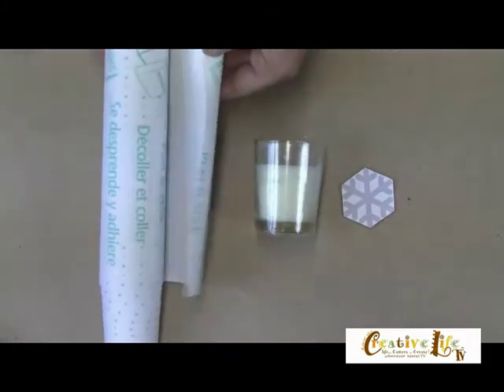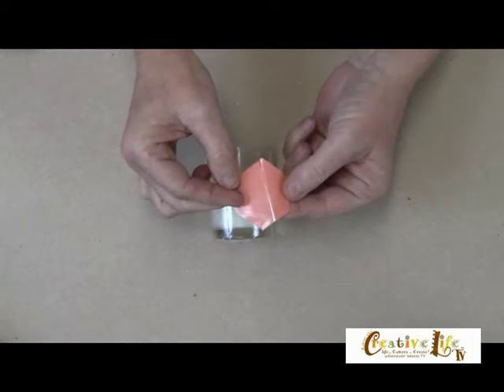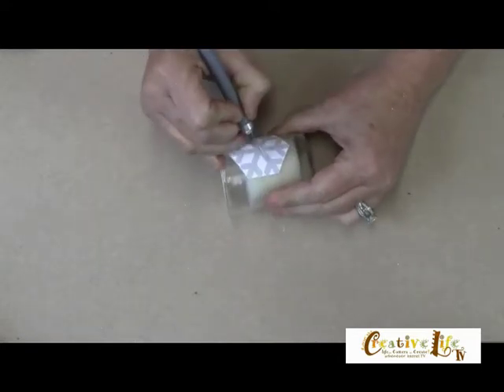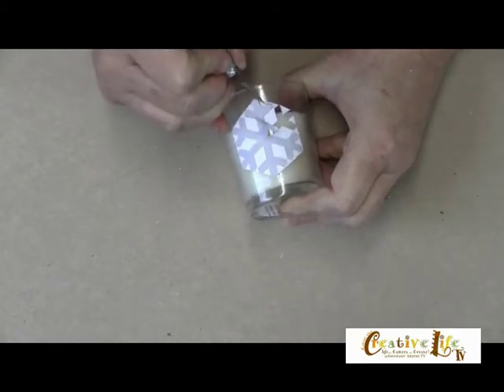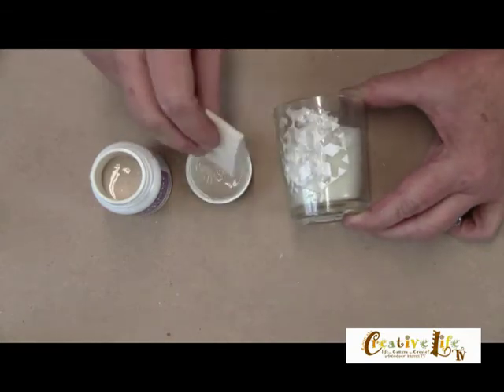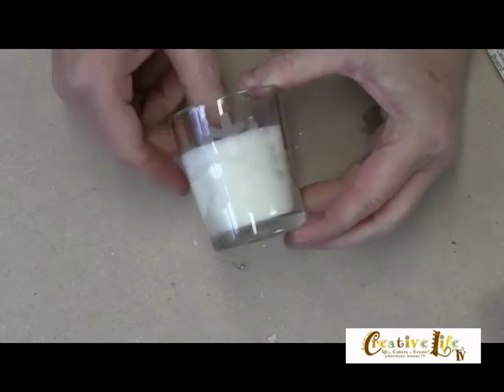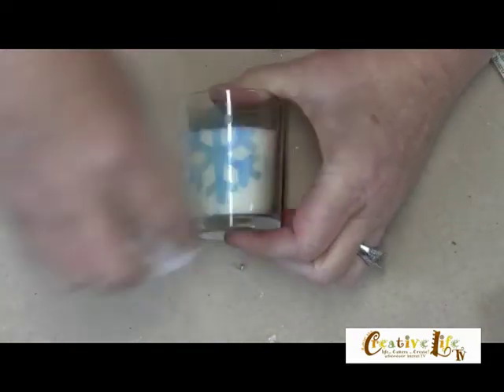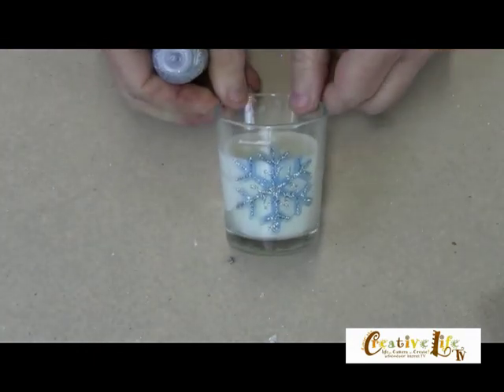How to Etch a Snowflake Design on Votive Candle by Linda Peterson.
In this video, Linda Peterson shows how to etch a snowflake design on a glass candle votive. Featured on Livin' the Creative Life TV hosted by Linda Peterson.